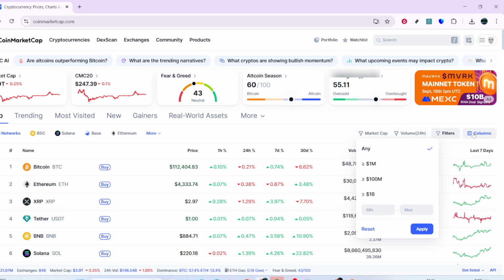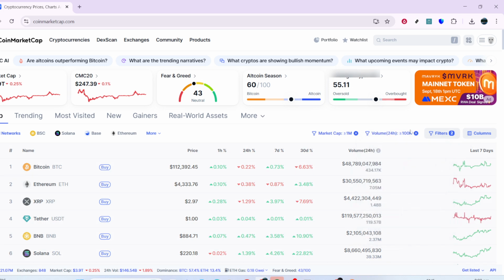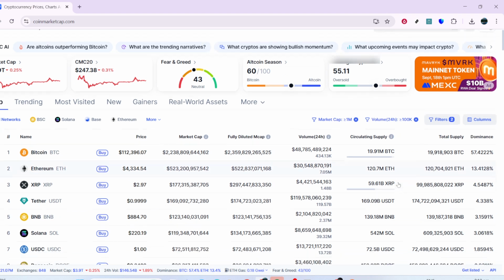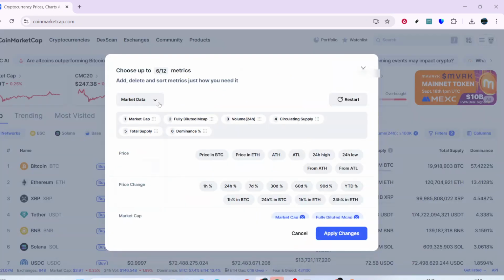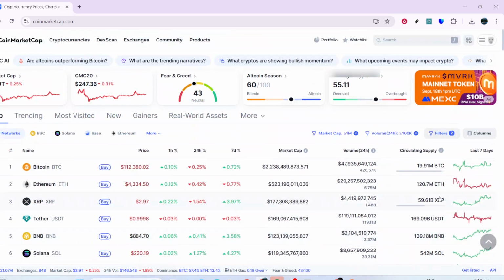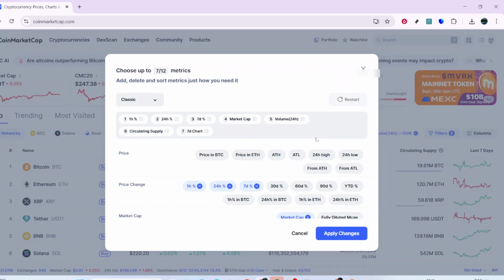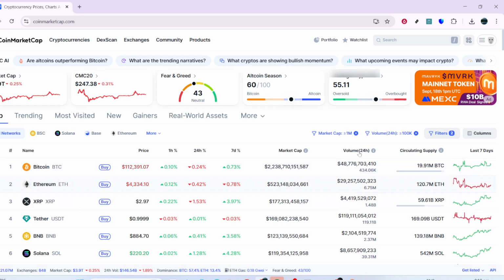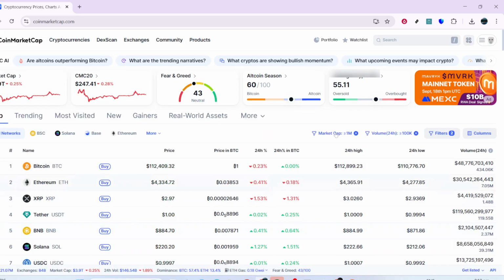How to Customize CoinMarketCap Homepage Table Settings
In this video We will show you How to Customize CoinMarketCap Homepage Table Settings how to use coinmarketcap, how to use coinmarketcap in hindi, how to get free coins on coinmarketcap, how to claim diamond in coinmarketcap, how to use coin market cap, how to use coin market cap tutorial, how to buy memecoins, how to use tradingview, how to use trading view, how to use tradingview for beginners, coinmarketcap app, coinmarketcap, coinmarketcap crypto, coinmarketcap account, coinmarketcap airdrop, coinmarketcap deposit, coinmarketcap in hindi, coinmarketcap tutorial, coinmarketcap earn